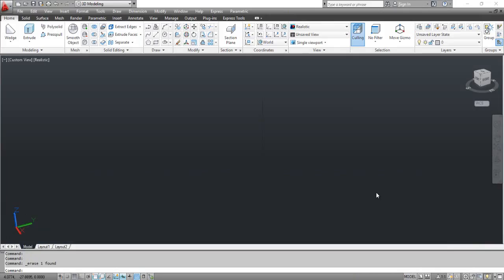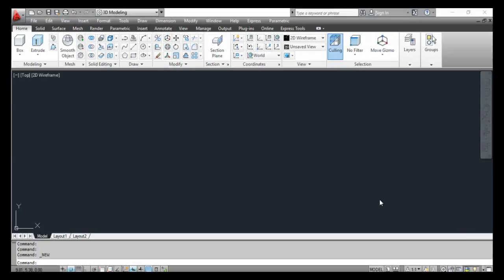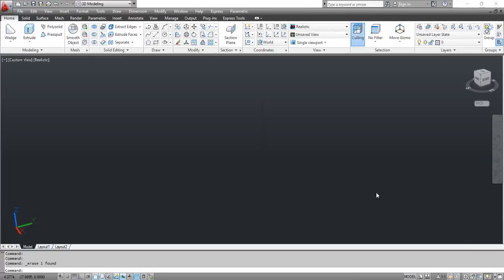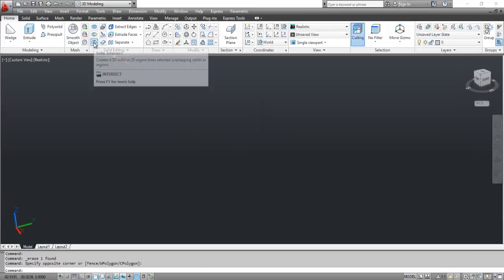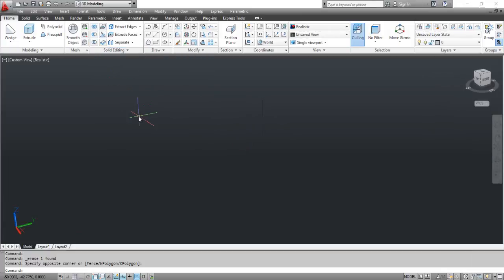The INTERSECT Command - AutoCAD